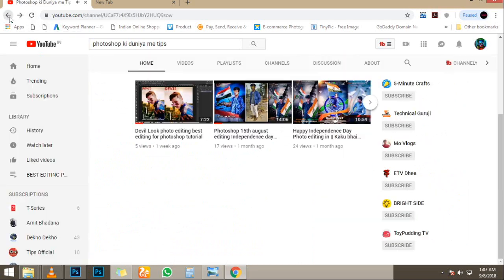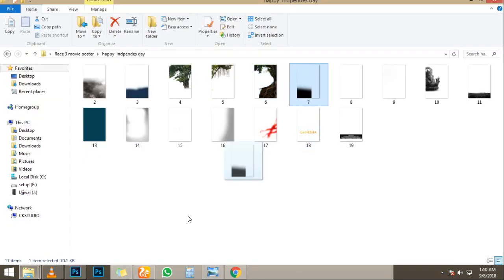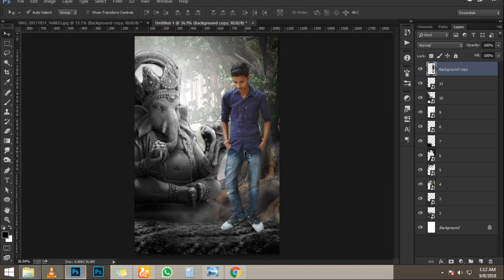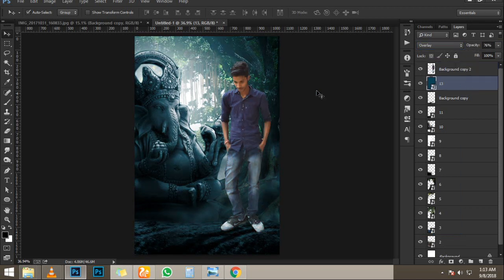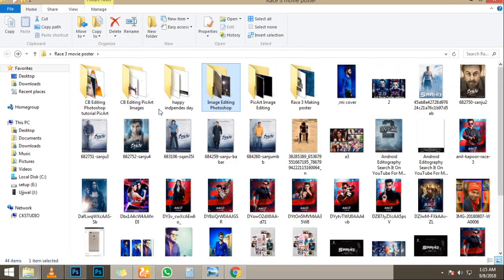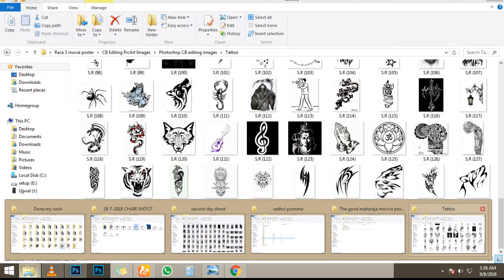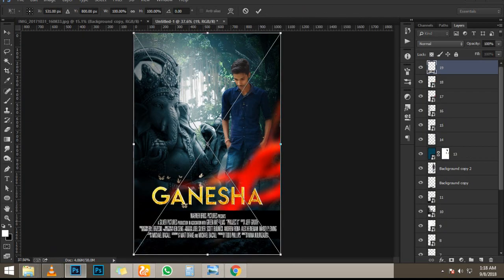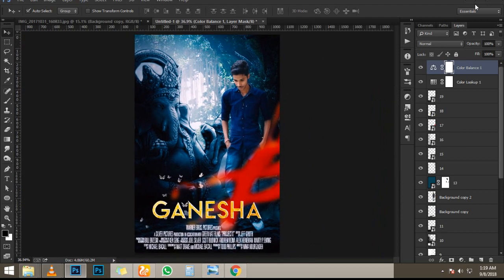ganesh chaturthi photo editing in photoshop tutorial VS PicArt editing {Poster Editing}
Hello friends My name Satyam Kumar Photoshop editor
Best editing For photoshop tutorial Editing

This poster editing all think Editing poster Super editing photoshop
tutorial,